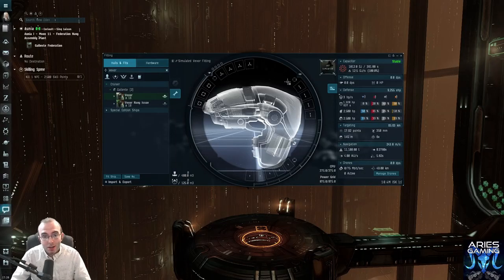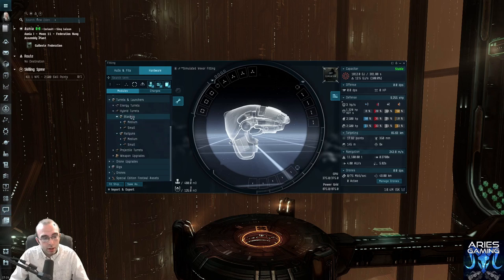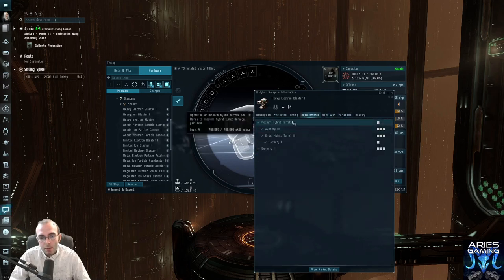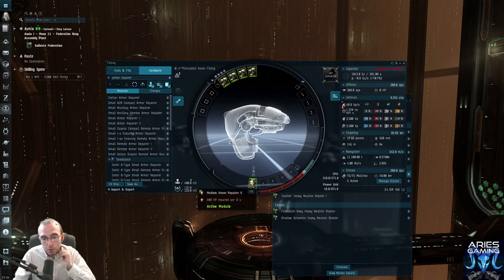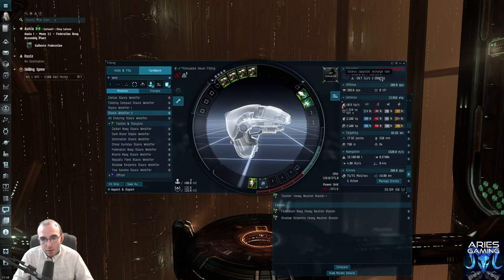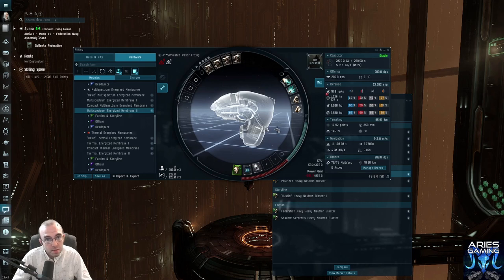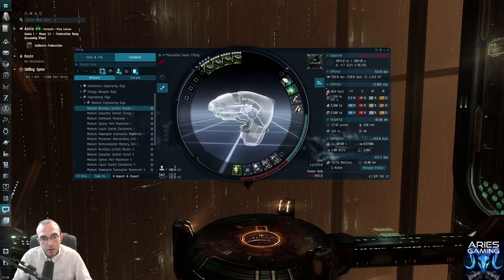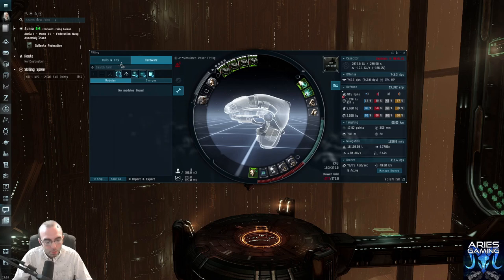Aries Gaming 24 - EVE Online: How to Fit a PvE Ship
I talk about basic PvE fitting.  Don't flame me.  I don't want to see your incursion-fit Primae, or your C5 ratting Basilisk.

0:00 Intro
2:15 Looking at Bonuses
7:12 Put Big Guns On
10:58 Decide on Tank
15:45 Fill Up a Few Slots
18:22 Capacitor Fixing
20:45 Fill Some More Slots
25:25 Fix PG/CPU
32:20 Wrap-up